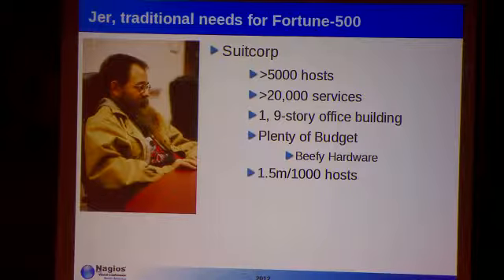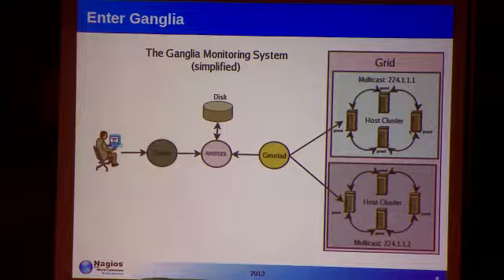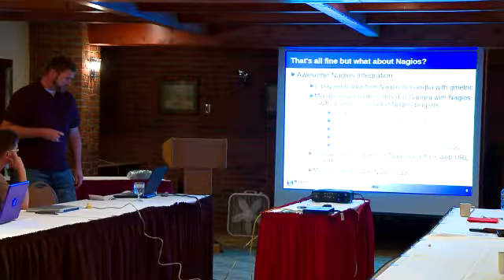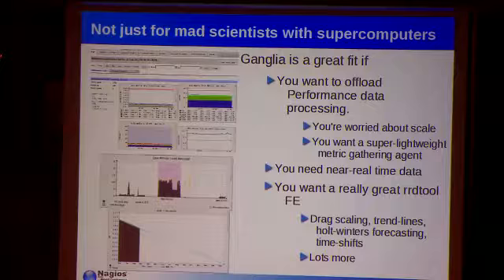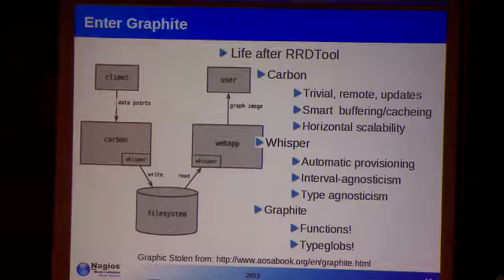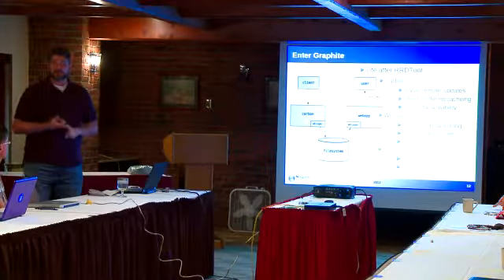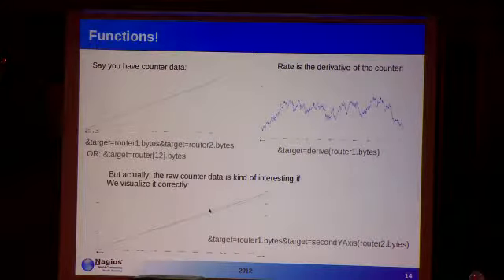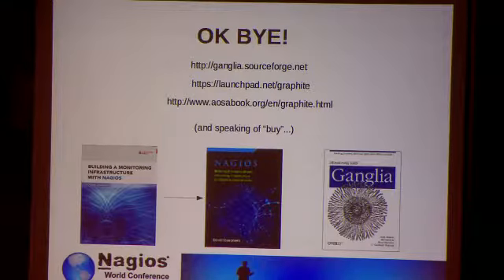Dave Josephsen: 2002 Called They Want Their RRD Tool Shell Scripts Back